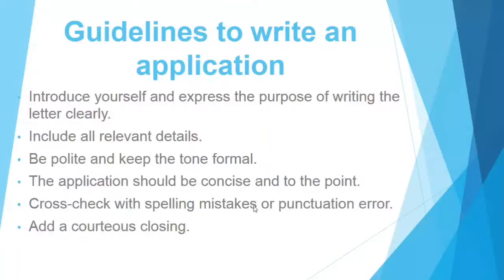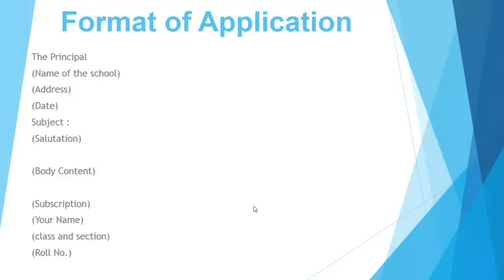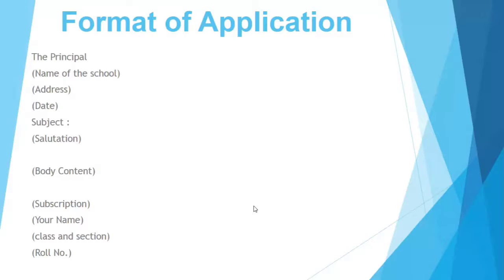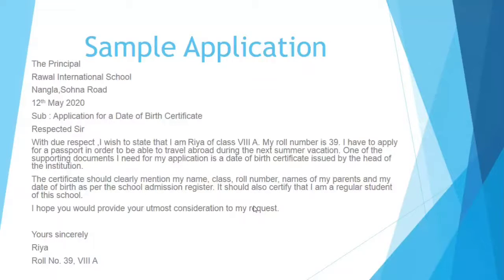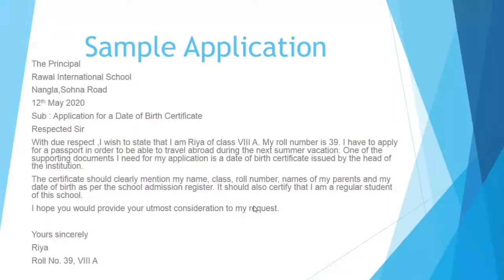Class- VII & VIII, Subject- English, Topic- Letter Writing, Rawal International School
Letter writing is the process of  expressing, informing or persuading through text.

Rawal Online Classes Class VII VIII Subject English Topic Letter Writing Rawal International School